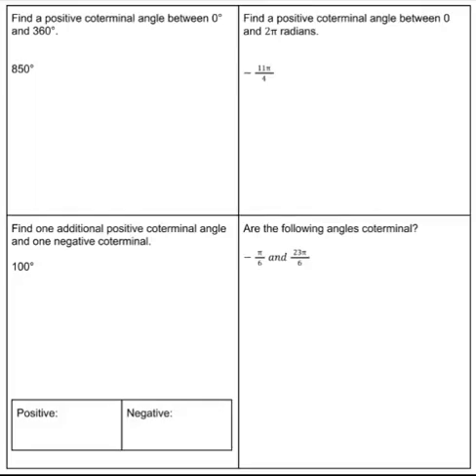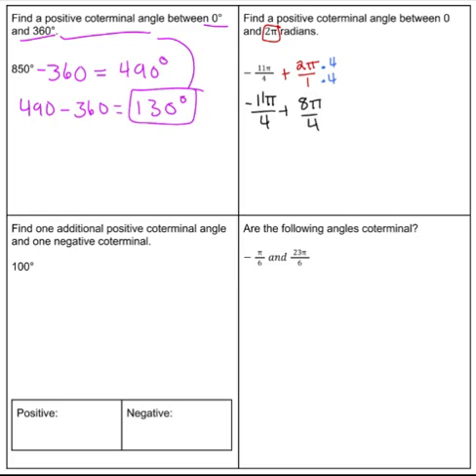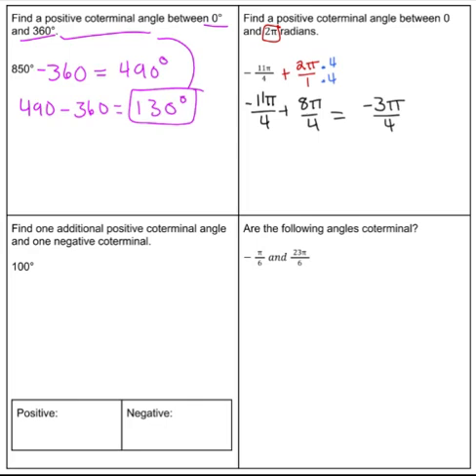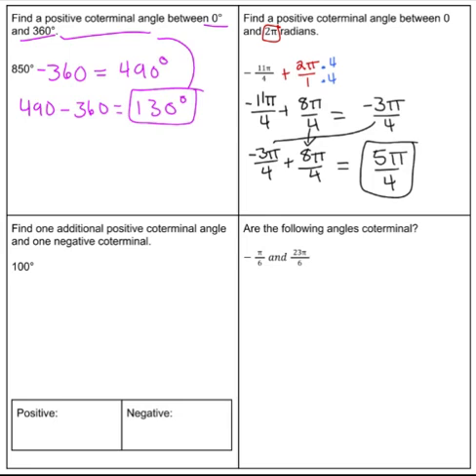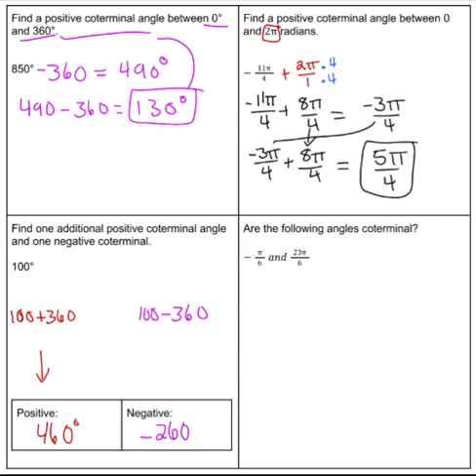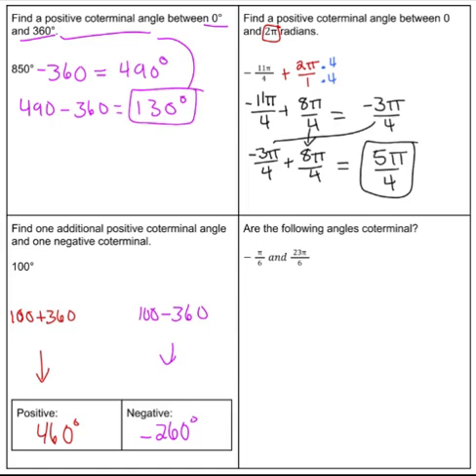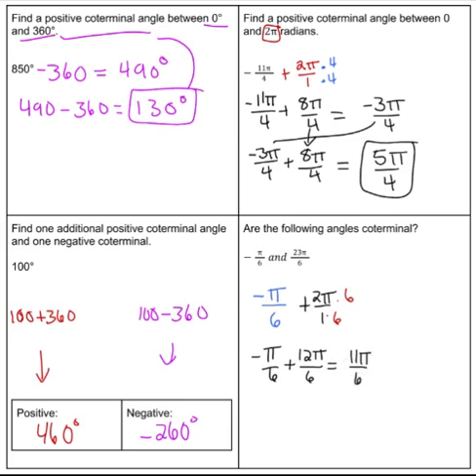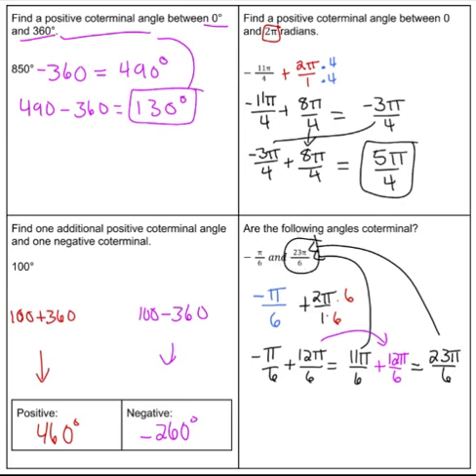Coterminal Angles Review